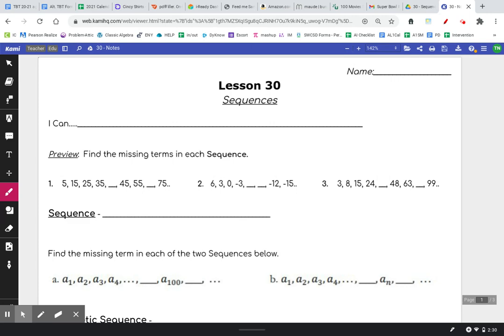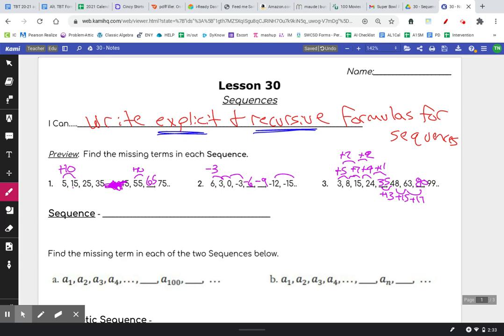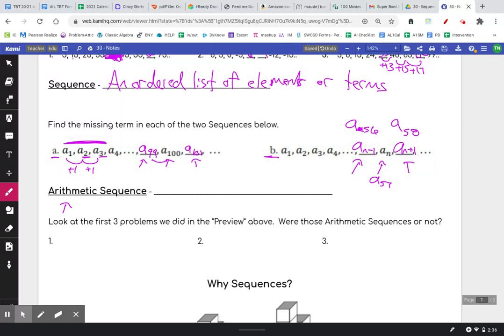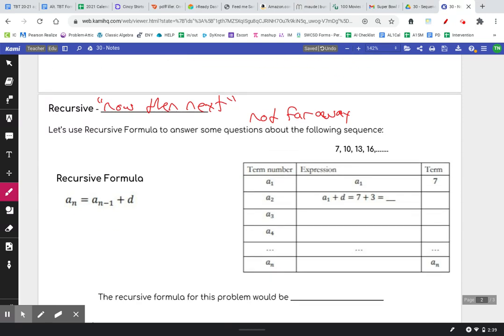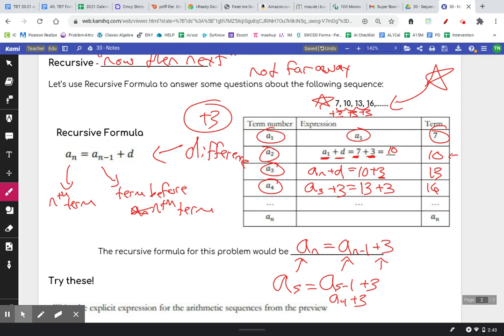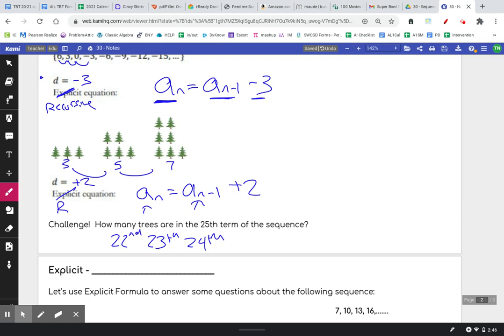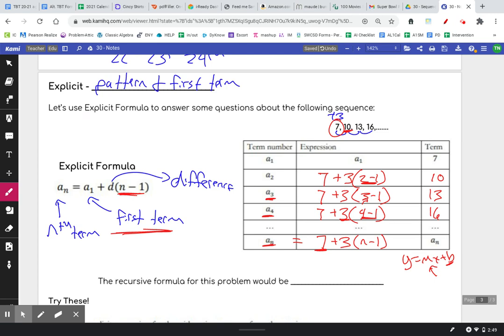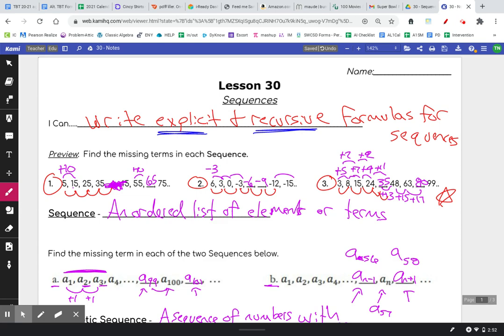30- Notes (Sequences)